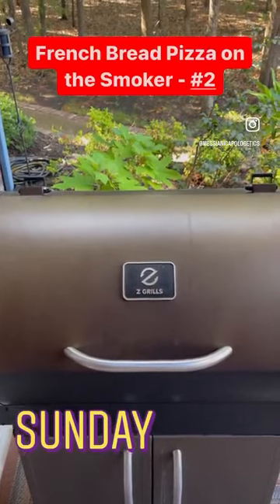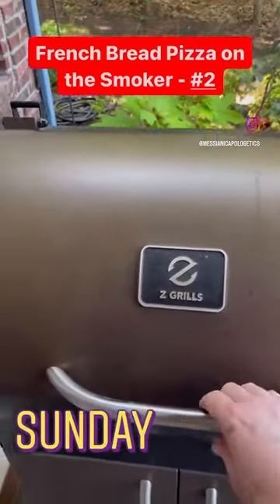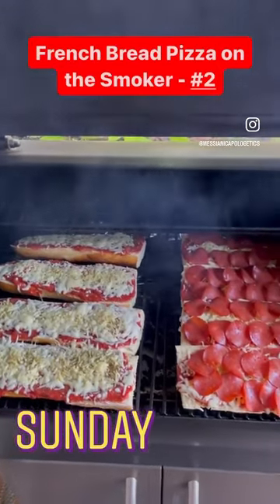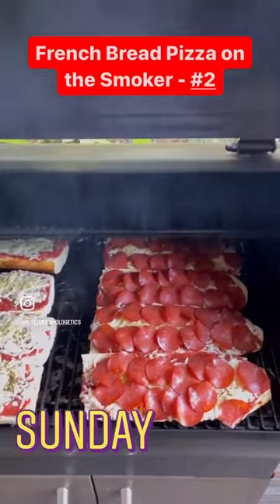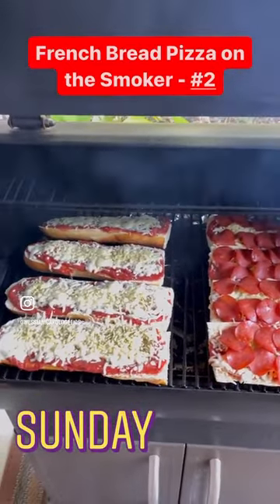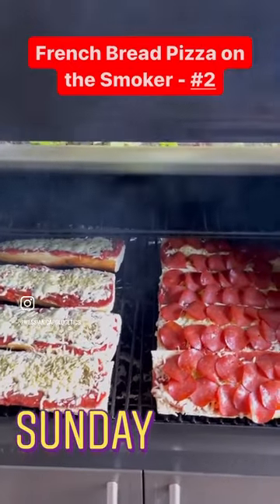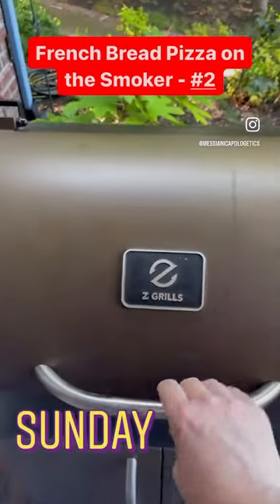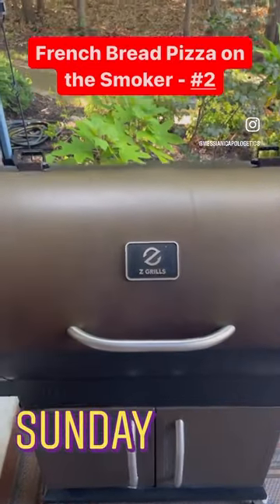French Bread Pizza on the Smoker - #2 - Food Reviews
16 July, 2023